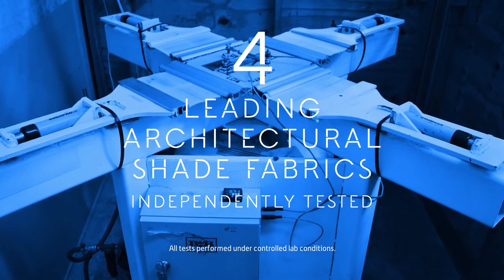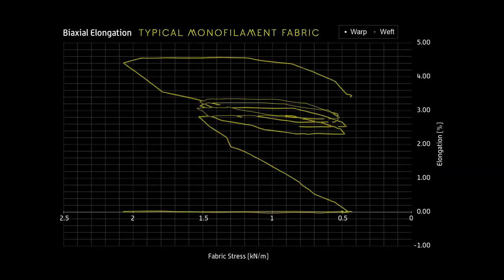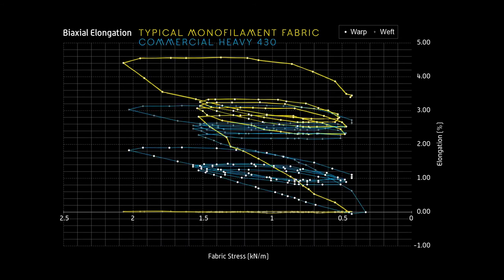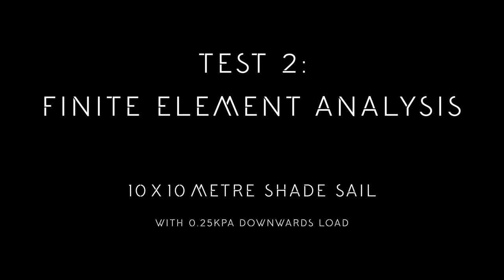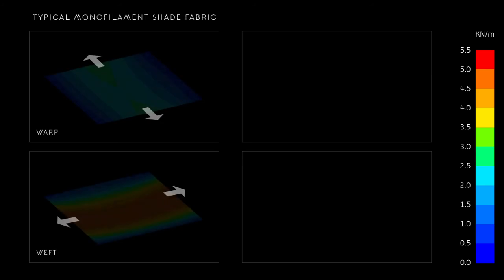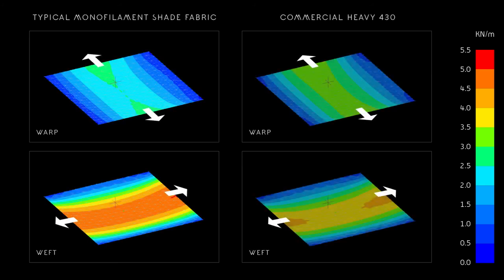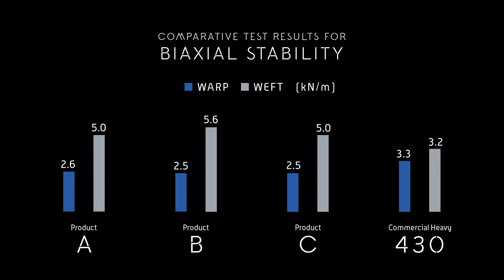Commercial Heavy 430 Architectural Shade Fabric | Gale Commercial Fabric Solutions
Introducing GALE Pacific's Commercial Heavy 430 Architectural Shade Fabric, designed in Australia for large scale tension structures. Featuring unmatched biaxial stability for optimum performance and appearance across the life of a structure.

Established in Australia in 1951, and with offices around the world, GALE Pacific provides technical fabric solutions that help our clients minimise environmental impacts, and achieve business objectives.

Innovation is in our DNA. Whether its shade sails, billboards, agricultural fabrics, or consumer products, our clients can rely on us to support their sustainability targets and help them future-proof their business models.